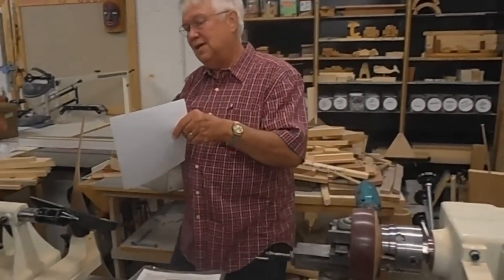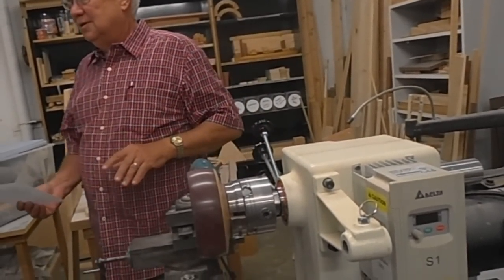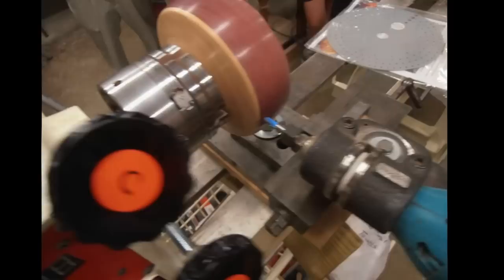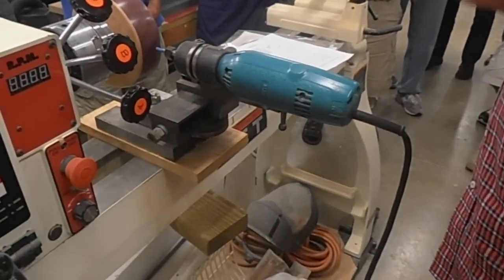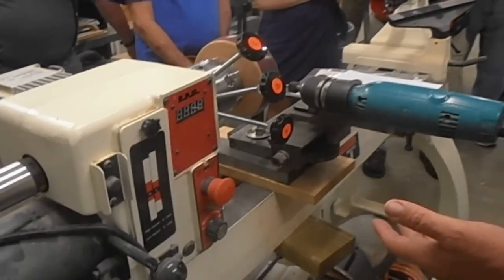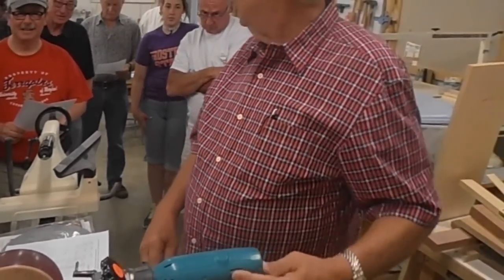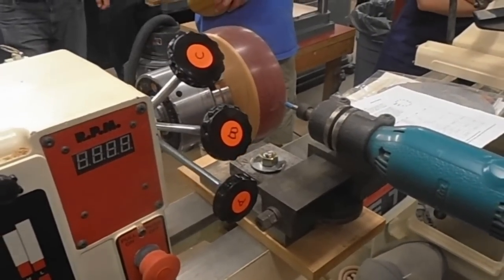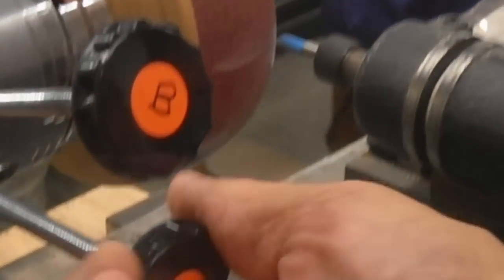Mid Maryland Woodturning Club Meeting featuring David DeWitt's bowl grooving machine